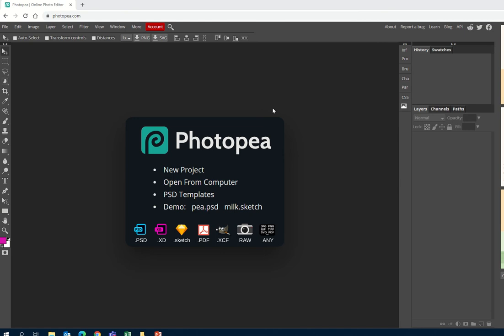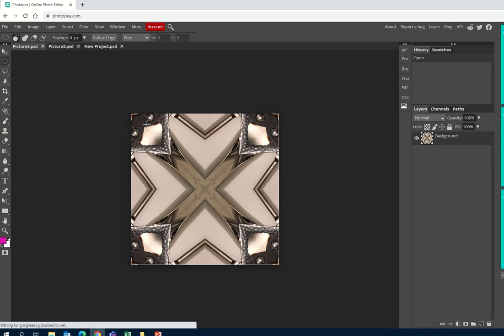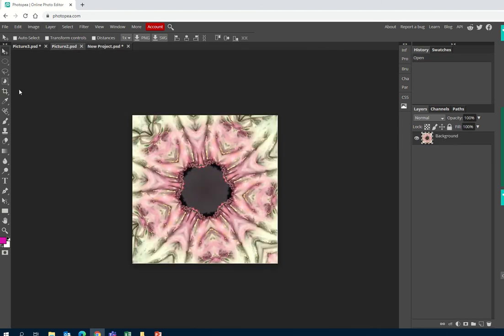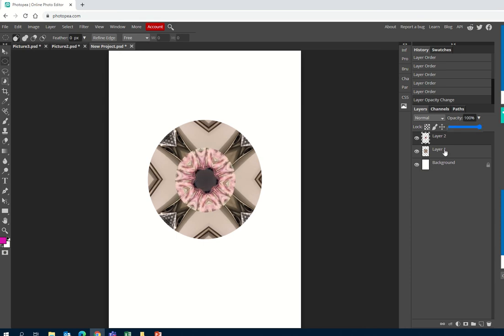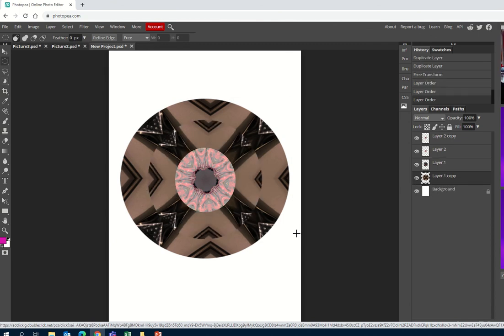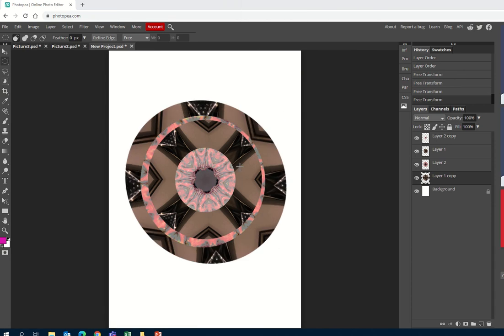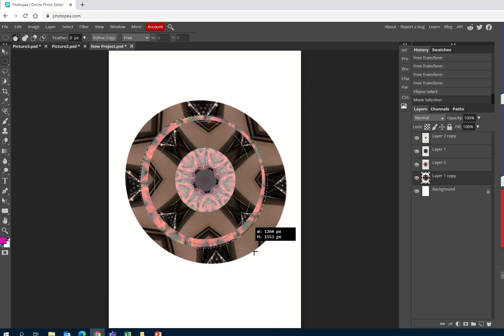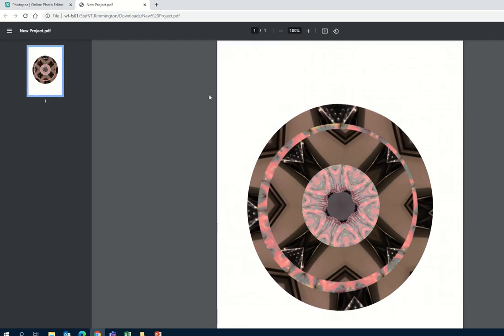kaleidoscope edit photography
This video shows you how to layer on photopea to create basic edits from your Kaleidoscope images